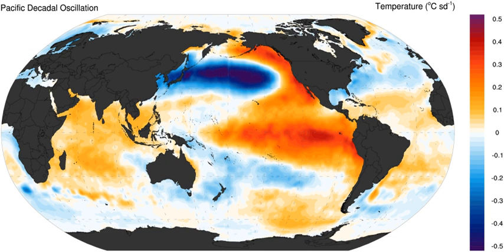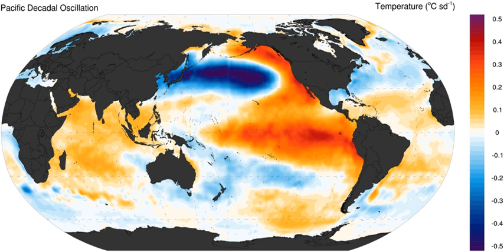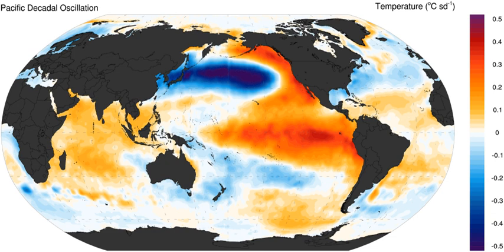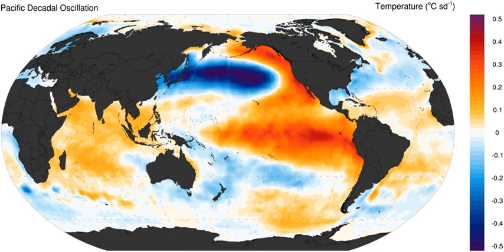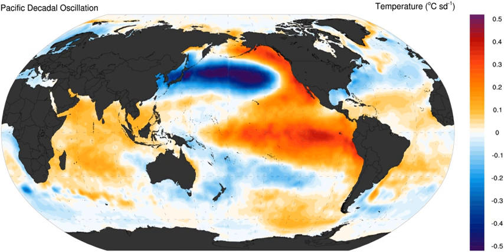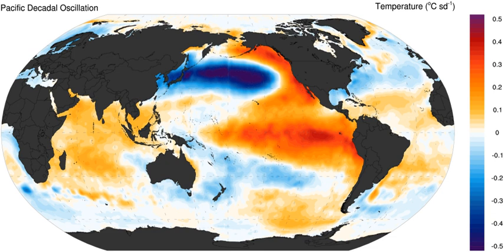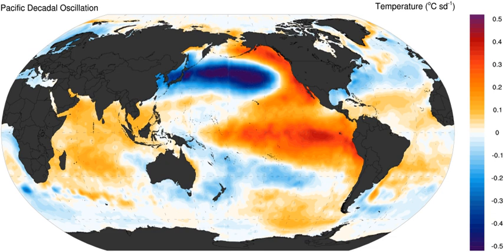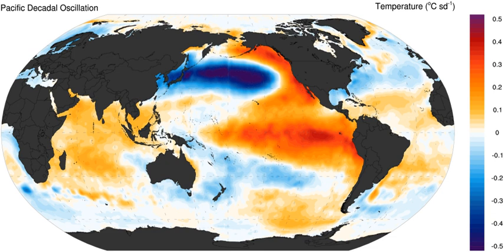Pacific decadal oscillation | Wikipedia audio article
00:02:13 1 Mechanisms
00:12:29 2 Impacts
00:14:00 3 Reconstructions and regime shifts
00:17:42 4 Predictability
00:19:01 5 Related patterns
00:20:23 6 See also

- Socrates

SUMMARY
The Pacific Decadal Oscillation (PDO) is a robust, recurring pattern of ocean-atmosphere climate variability centered over the mid-latitude Pacific basin. The PDO is detected as warm or cool surface waters in the Pacific Ocean, north of 20°N. Over the past century, the amplitude of this climate pattern has varied irregularly at interannual-to-interdecadal time scales (meaning time periods of a few years to as much as time periods of multiple decades). There is evidence of reversals in the prevailing polarity (meaning changes in cool surface waters versus warm surface waters within the region) of the oscillation occurring around 1925, 1947, and 1977; the last two reversals corresponded with dramatic shifts in salmon production regimes in the North Pacific Ocean. This climate pattern also affects coastal sea and continental surface air temperatures from Alaska to California.
During a "warm", or "positive", phase, the west Pacific becomes cooler and part of the eastern ocean warms; during a "cool" or "negative" phase, the opposite pattern occurs.  The Pacific Decadal Oscillation was named by Steven R. Hare, who noticed it while studying salmon production pattern results in 1997.The Pacific Decadal Oscillation index is the leading empirical orthogonal function (EOF) of monthly sea surface temperature anomalies (SST-A) over the North Pacific (poleward of 20°N) after the global average sea surface temperature has been removed. This PDO index is the standardized principal component time series. A PDO 'signal' has been reconstructed as far back as 1661 through tree-ring chronologies in the Baja California area.